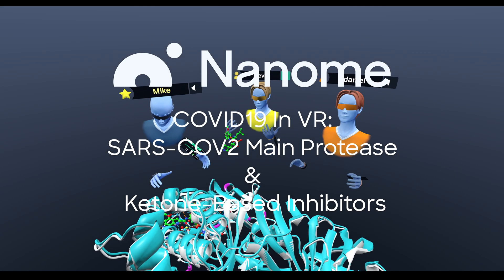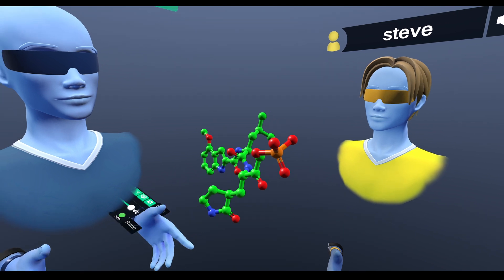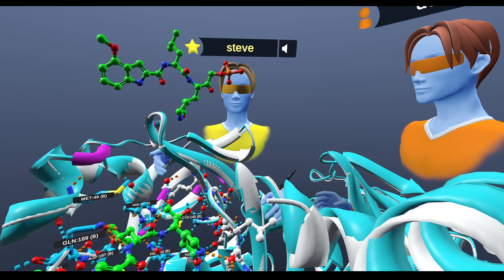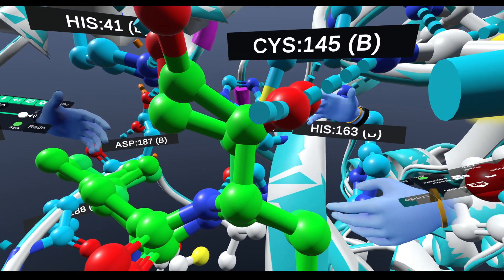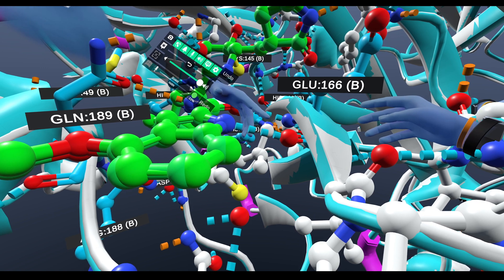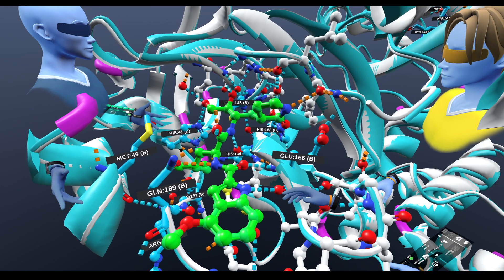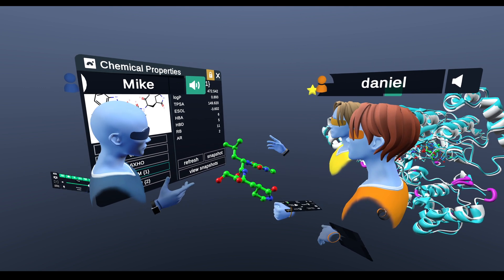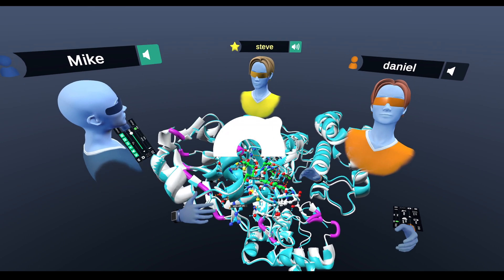COVID-19 in VR: SARS-CoV-2 Main Protease and Ketone-based Inhibitors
Join us in Nanome as we discuss Pfizer’s small molecule that targets the coronavirus main protease (Mpro, 3CL). This ketone-based inhibitor is active against multiple coronaviruses in cell studies and could potentially develop into a new drug. In fact, Pfizer has already begun Phase 1 clinical tests of this promising inhibitor.

References:

Hoffman et al. (2020). Discovery of Ketone-Based Covalent Inhibitors of Coronavirus 3CL Proteases for the Potential Therapeutic Treatment of COVID-19. Journal of Medicinal Chemistry. 63 (21), 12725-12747. DOI: 10.1021/acs.jmedchem.0c01063